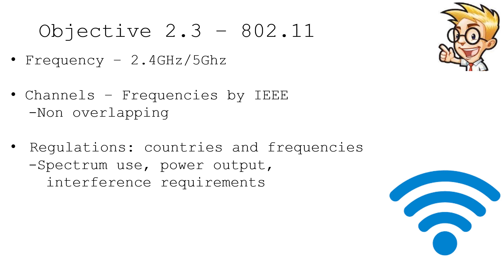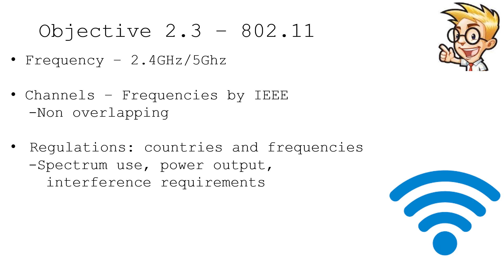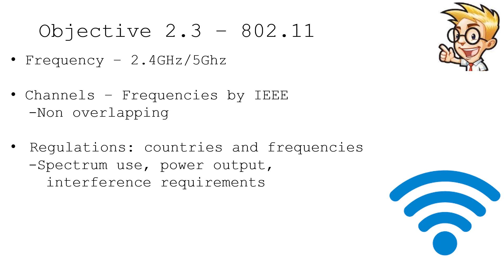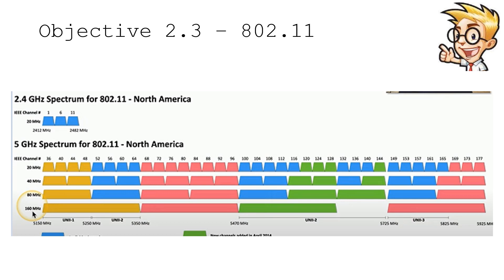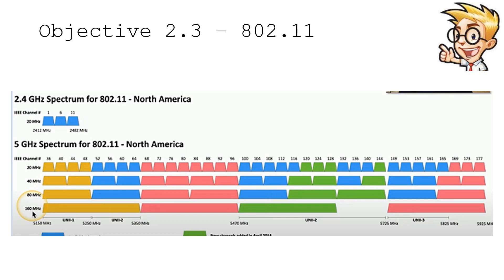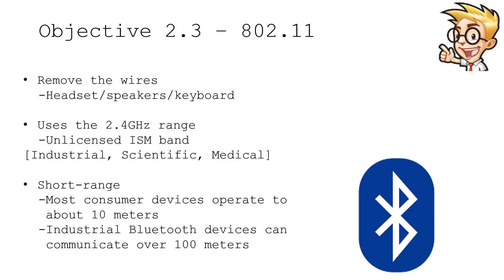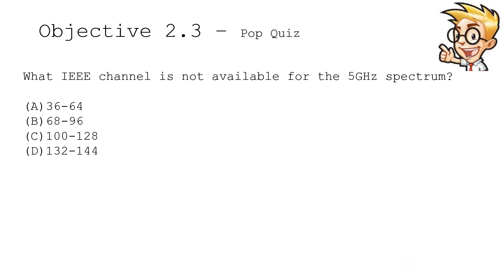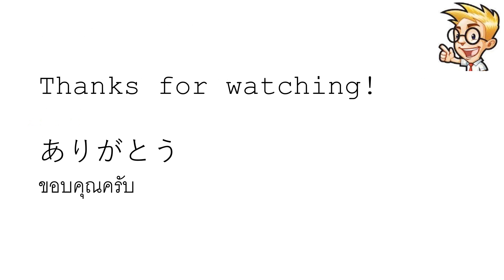Wireless Network Technologies – CompTIA A+ 220 1101 – 2.3